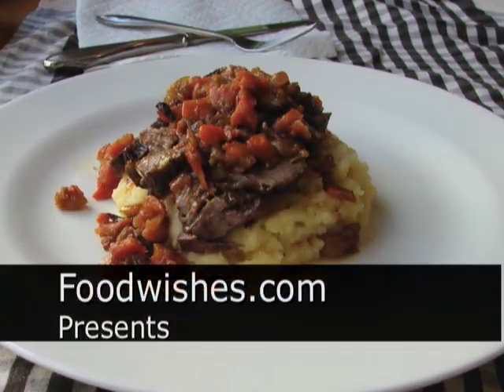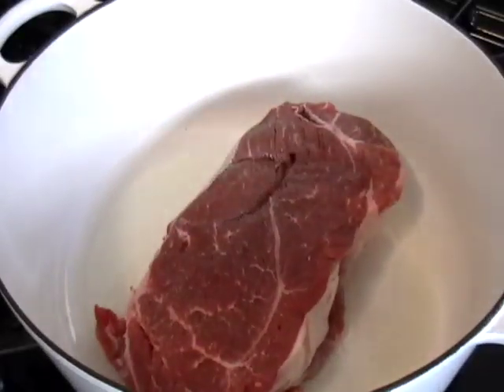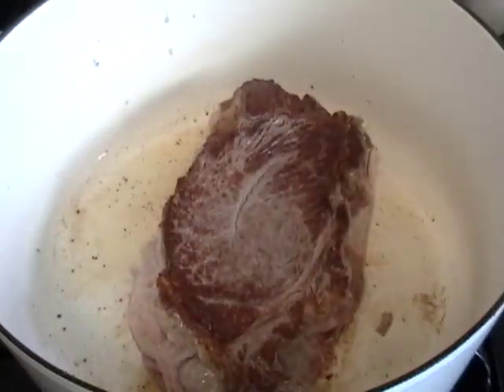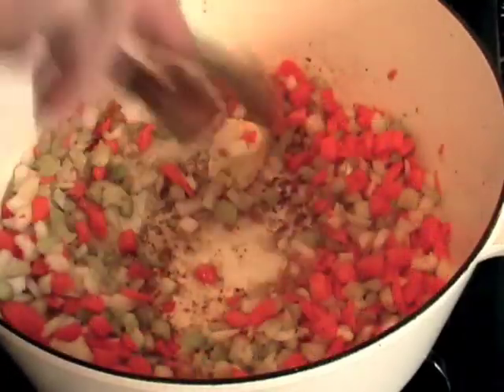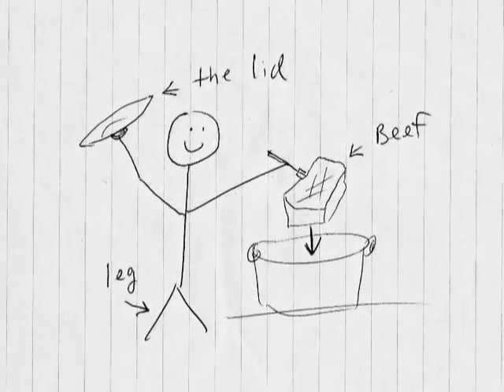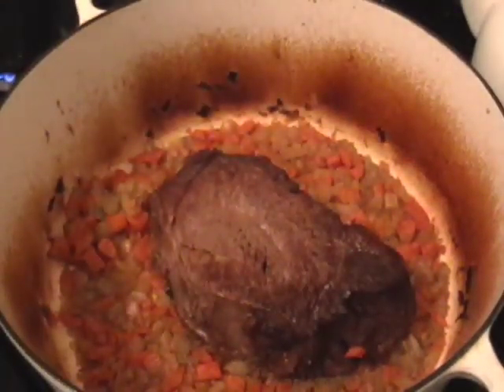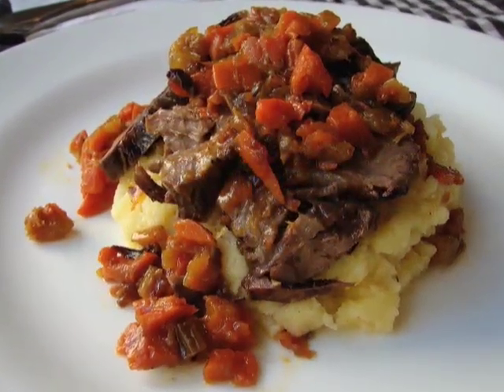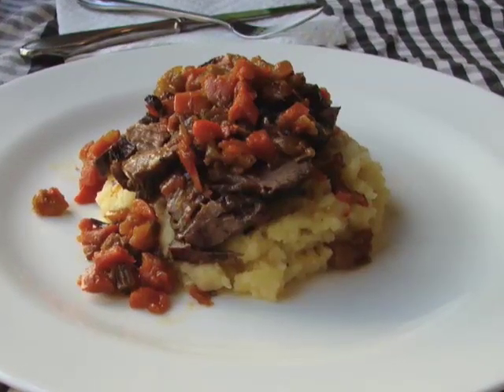Simple Beef Pot Roast Recipe - Basic Beef Chuck Roast